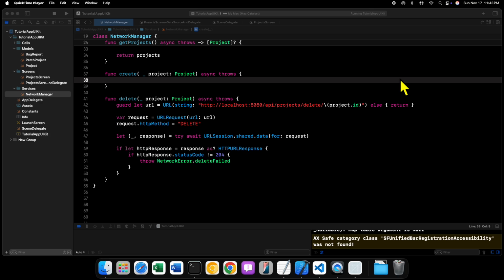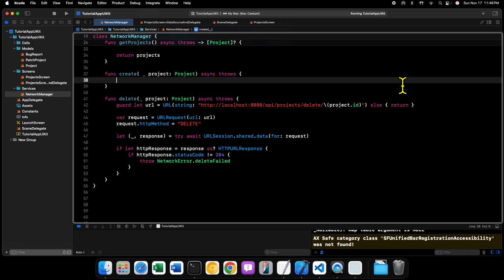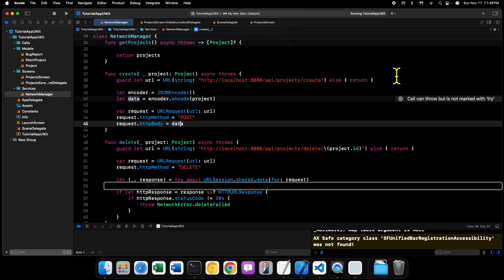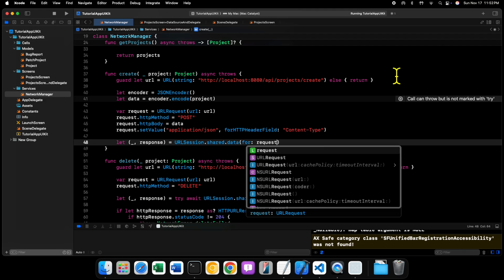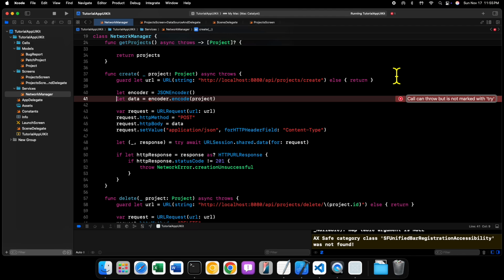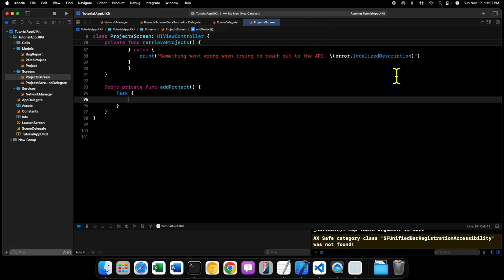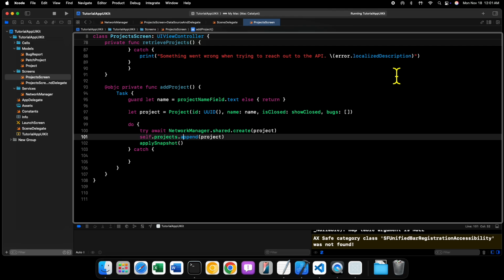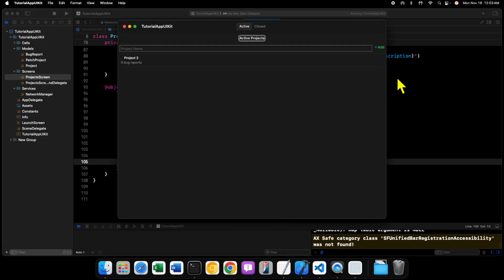iOS Development with UIKit - 62 - Sending POST Network Requests and JSON Encoding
Welcome to another installment of our series on iOS development with UIKit. In this video, we take a look at how to send a POST request to an API, how to encode Swift objects to JSON data and use URLRequest to configure that network request.